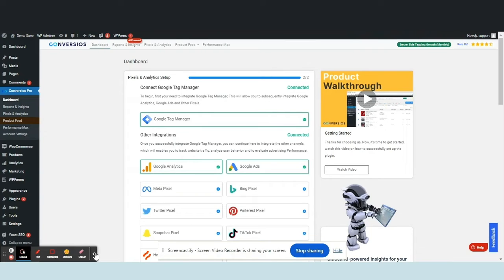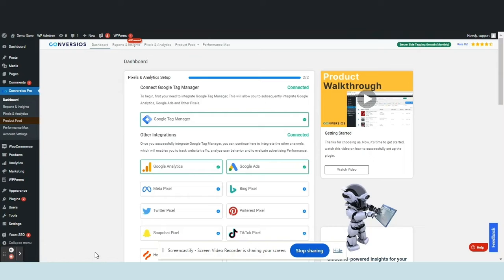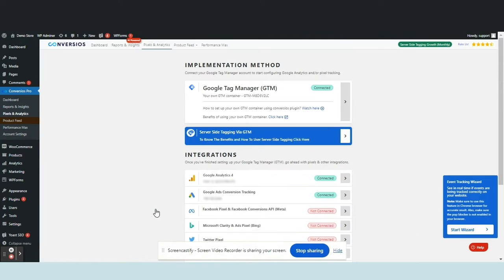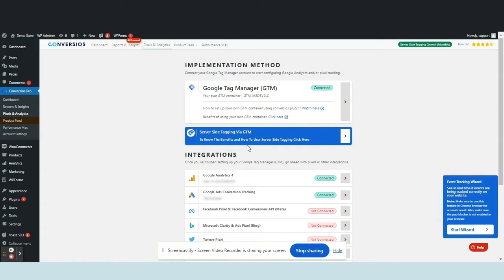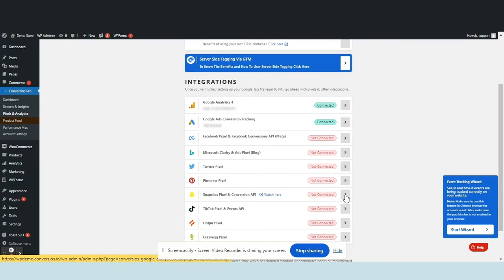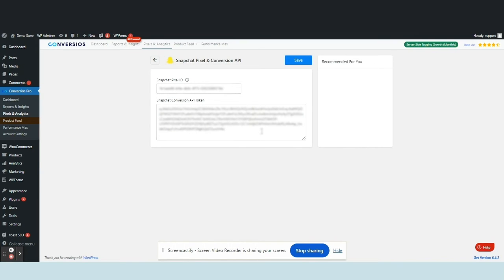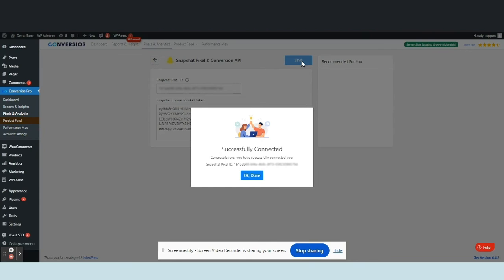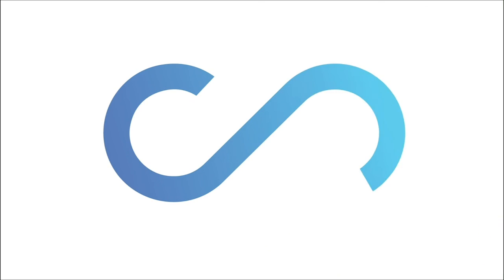How to Add Snapchat Pixel to WordPress with Conversios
Tracking conversions and optimizing campaigns across platforms starts with reliable event data 📊.

This video walks through how to integrate the Snapchat Pixel into your WordPress site using the Conversios plugin, making it easier to capture key user actions and improve ad performance on Snapchat 👻⚙️.

In this tutorial 👇
• Learn how to configure the Snapchat Pixel with Conversios
• See where to enter pixel details in the plugin settings
• Understand how to track core events from WordPress or WooCommerce
• Get setup tips that help avoid common integration errors

Reliable pixel integration gives advertisers clearer insights, stronger retargeting audiences, and more accurate performance measurement 🎯📈.

Explore Conversios tools to enhance tracking and feed management across platforms 🌐

for more assistance.

Get the latest on website optimization and digital marketing strategies.